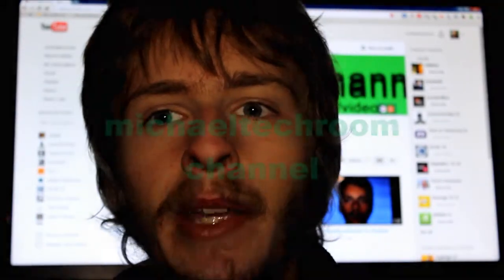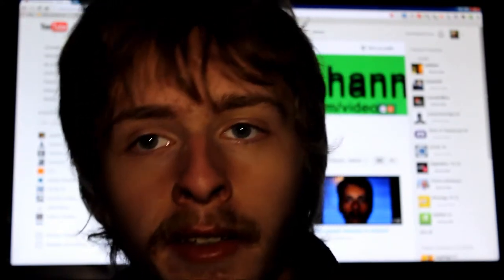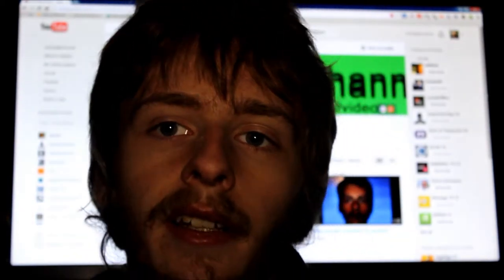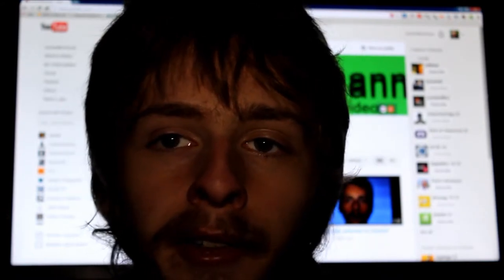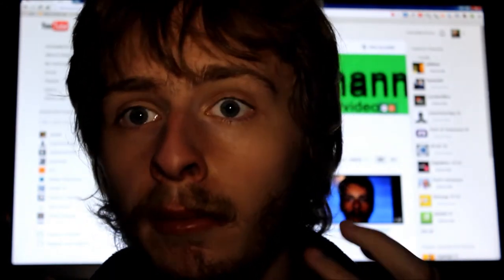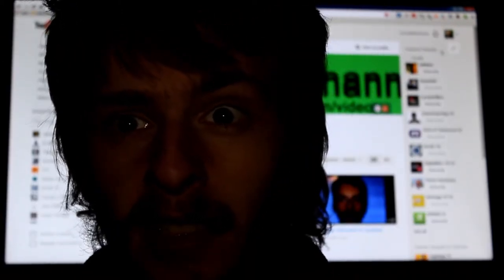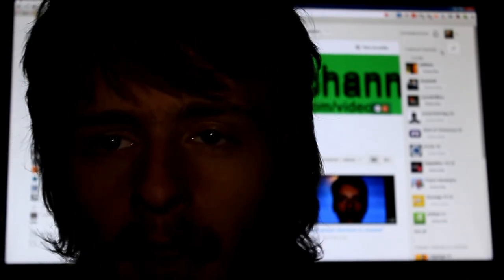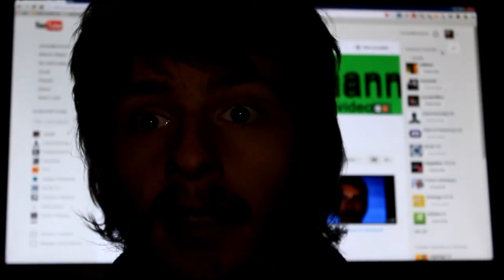michaeltechroom channel looking for a computer builder person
AMD build